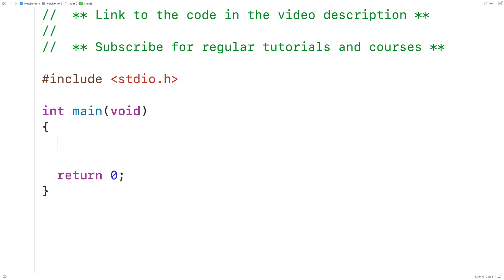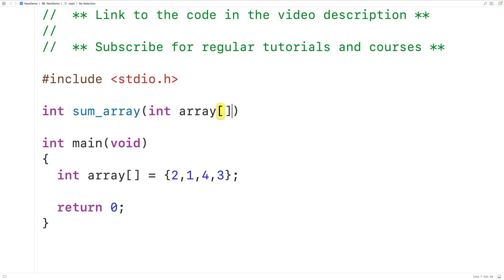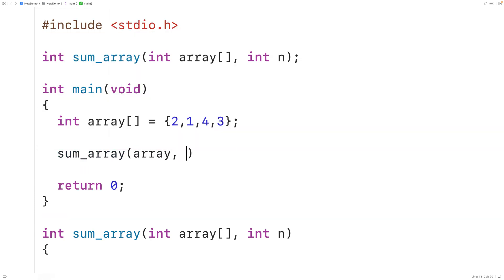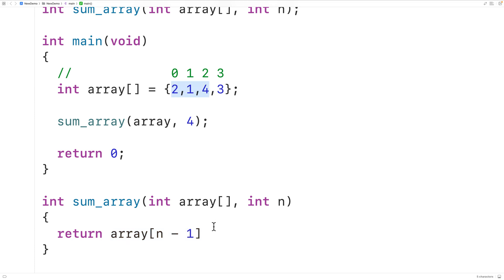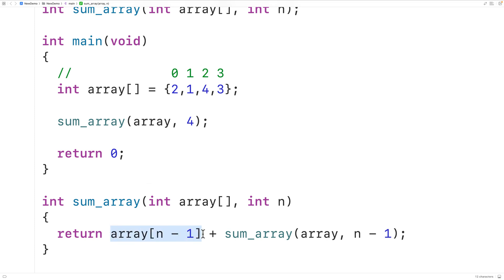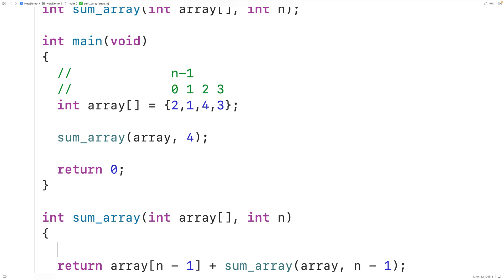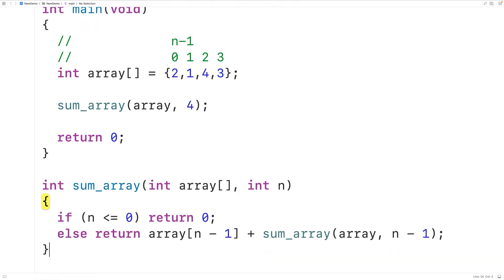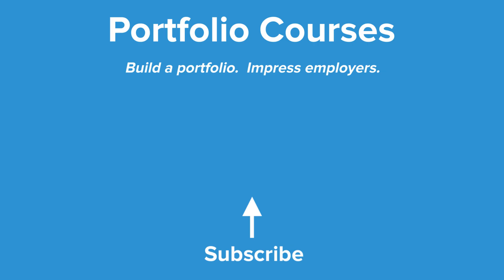Sum Array Elements Using Recursion | C Programming Example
How to sum the elements of an array using recursion in C. Source code to build a portfolio that will impress employers!